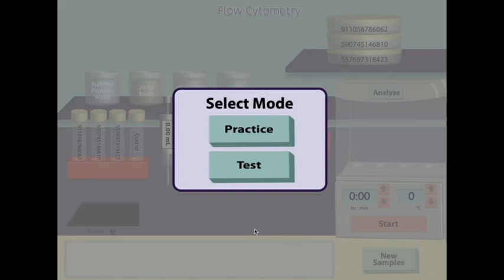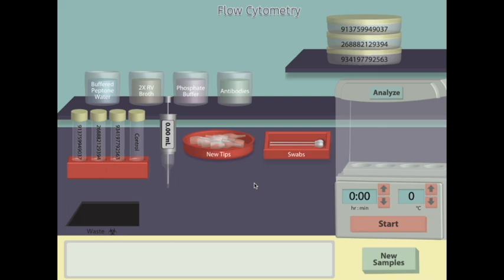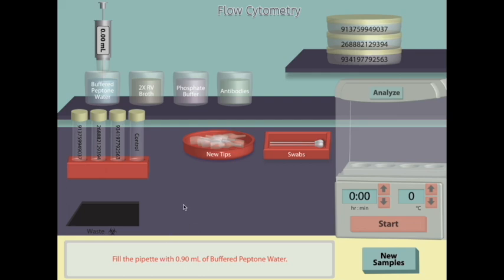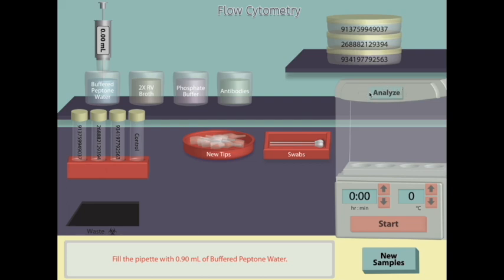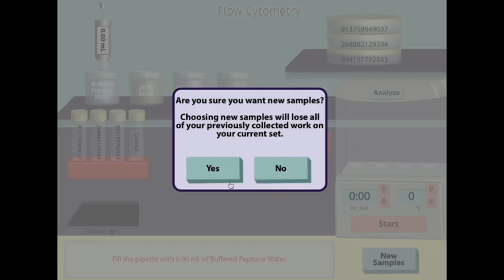Flow Cytometry Walkthrough